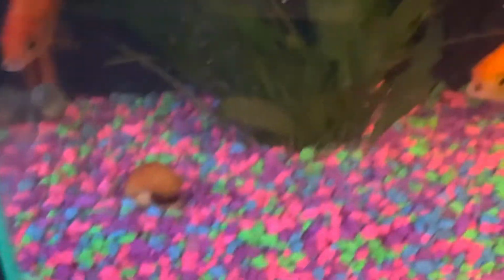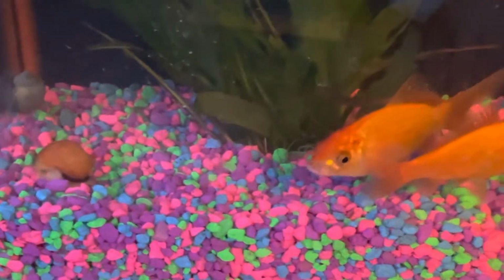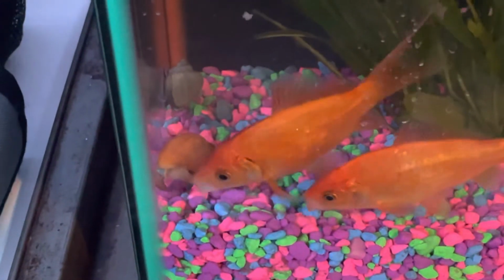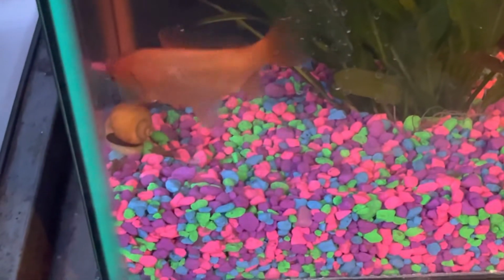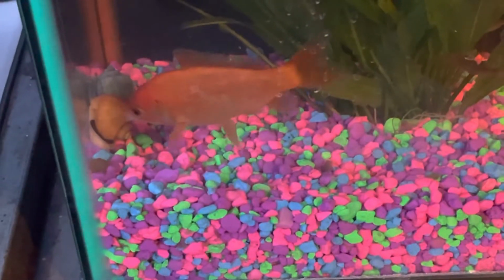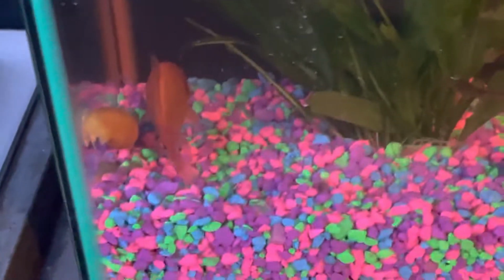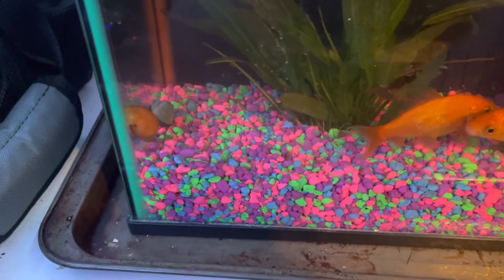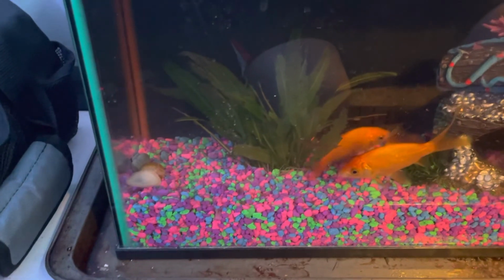I thought my snail ate the fish food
I started recording and thought I saw my snail Grant eat the fish food.